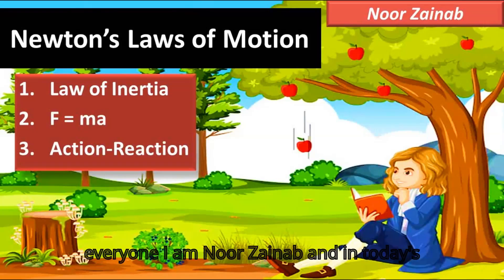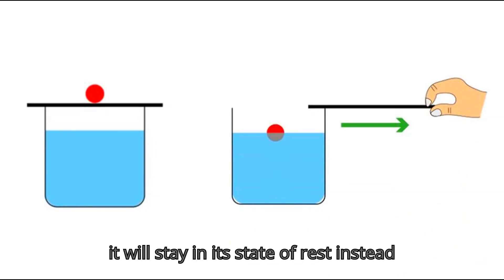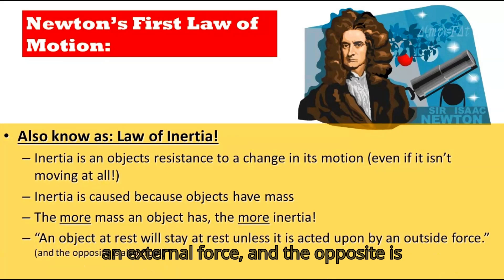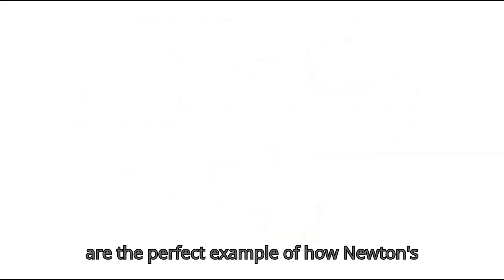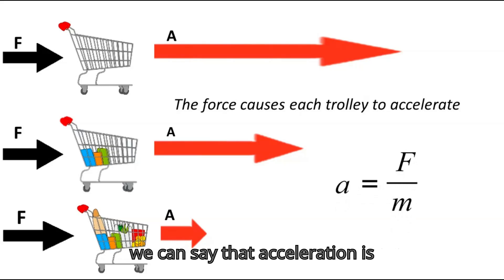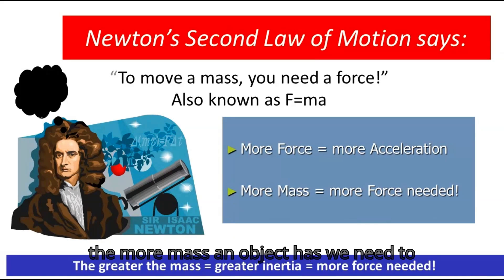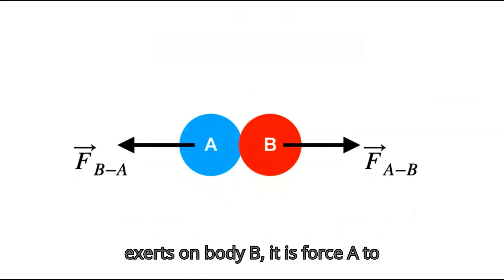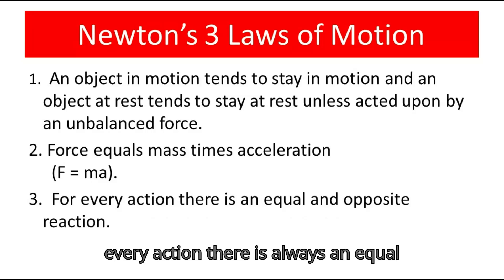What are Newton's Laws of Motion ? First, Second & Third Law of Motion | Law of Inertia | Physics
Newton formulated three fundamental laws of motion that describe the relationship between a body and the forces acting upon it.
First Law: An object in motion stays in motion unless acted upon by a net external force (inertia).
Second Law: The acceleration of an object is directly proportional to the net force acting on it and inversely proportional to its mass (F=ma).
Third Law: For every action, there is an equal and opposite reaction.